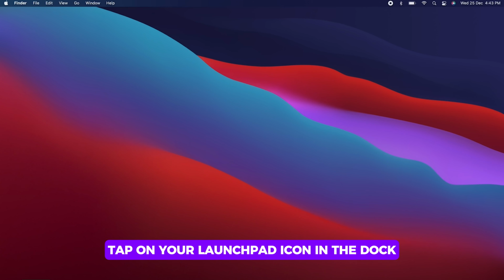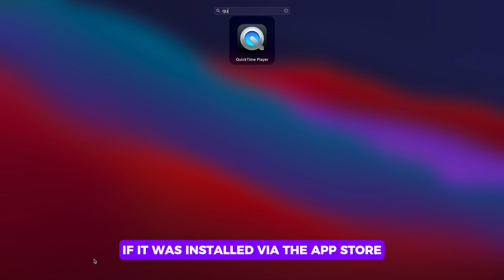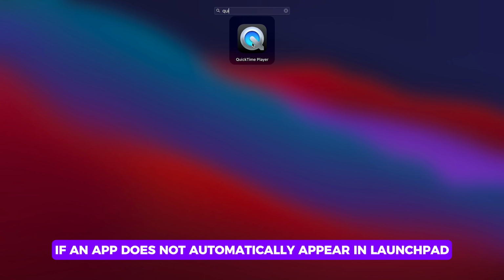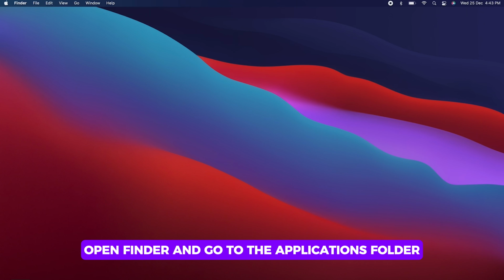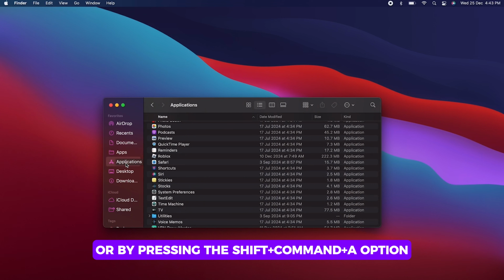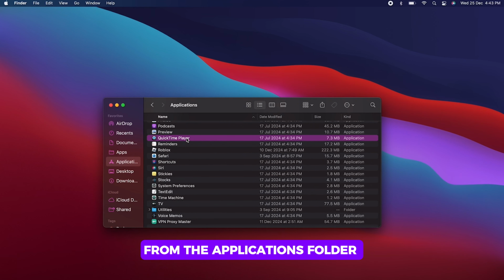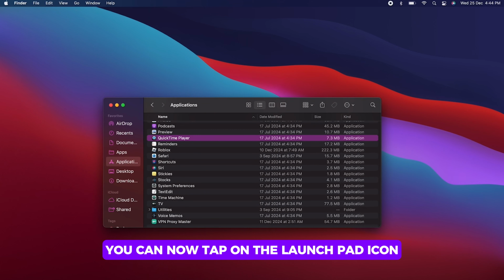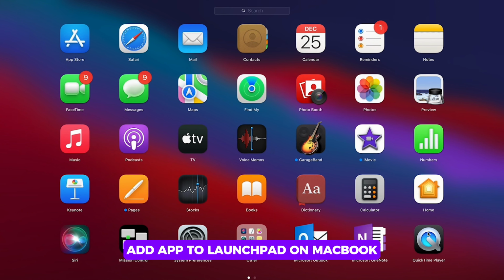How to Add App to Launchpad on MacBook | Latest Guide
**How to Add App to Launchpad on MacBook | Full Guide 💻➕ | Master Mac Organization in 2024**

Unlock the secrets of organizing your apps by adding them to the Launchpad on your MacBook with this comprehensive guide. Whether you're looking to streamline your workflow or keep your favorite applications at your fingertips, understanding how to manage your Launchpad effectively can enhance your overall user experience.

In this video:
0:00 - Introduction
0:05 - How to Add App to Launchpad on MacBook

We’ll walk you through the specific actions needed to effectively add applications to the Launchpad on your MacBook. Learn about dragging apps directly from the Applications folder, using Terminal commands for a more customized setup, and employing third-party tools for additional functionality. We'll also cover tips for organizing your Launchpad to keep frequently used apps easily accessible.

Master the process of adding and managing apps in your MacBook’s Launchpad to optimize your digital workspace with this expert guide for 2024!